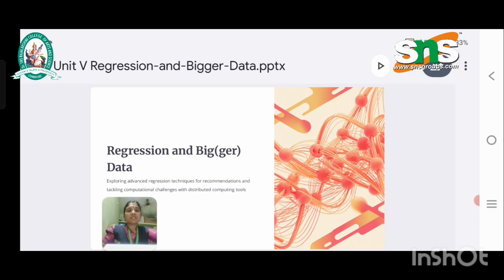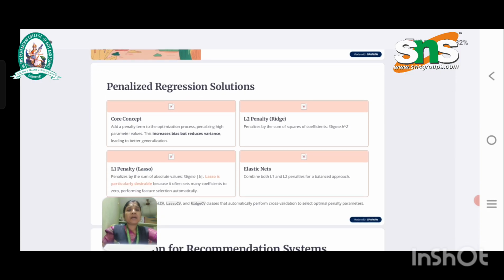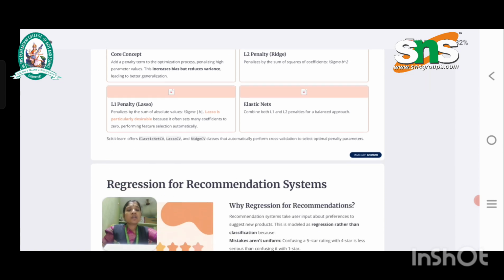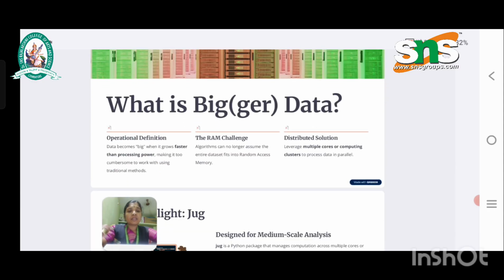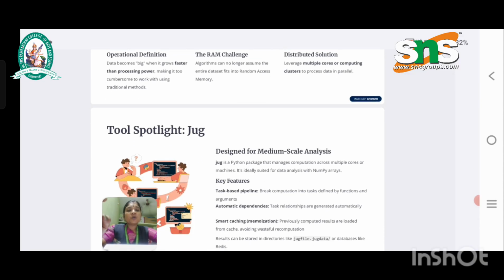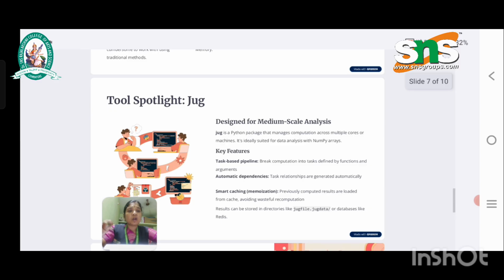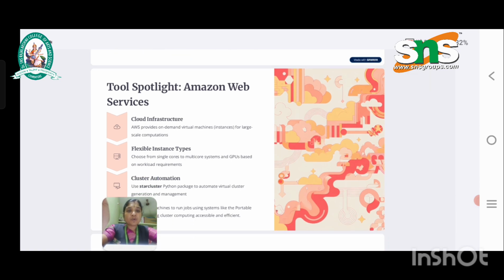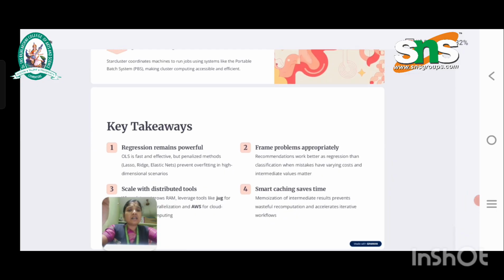Lecture video|Machine Learning|SNS Institutions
Regression is a core machine learning technique used to predict a continuous numerical value based on a set of input features. When dealing with big data, the challenges of scale, complexity, and resource management become critical, requiring advanced algorithms and computational strategies beyond simple linear regression.

Regression algorithms for big data

Linear models

While simple linear regression may be too slow for big data, other linear models can be adapted.

Ridge and Lasso Regression: These models add penalties to the loss function to prevent overfitting, which is a major risk when dealing with many features in big data sets. Scaling features is often essential for these models to work properly.

Stochastic Gradient Descent (SGD): For extremely large datasets, SGD and its variants are a good choice. Instead of processing the entire dataset at once, these optimization algorithms update model parameters using only small, random subsets of the data (mini-batches). This approach is computationally efficient and can scale to vast amounts of data.

Distributed Regression: When datasets are too large for a single machine's memory, distributed computing frameworks like Apache Spark are used to parallelize the regression calculations across a cluster of machines. This allows for processing terabytes of data by breaking it into smaller, manageable chunks.

Ensemble methods

Ensemble methods combine the predictions of multiple individual models to produce a more robust and accurate final prediction. They are highly effective for complex, high-dimensional big data.

Random Forest Regression: An ensemble of many individual decision trees. Each tree is trained on a random subset of the data and features. The final prediction is the average of all the tree predictions. Random forests are popular for their robustness to noise, handling of missing data, and high accuracy, but they can be computationally expensive on massive datasets.

Gradient Boosting Machines (GBMs): These models build trees sequentially, with each new tree correcting the errors of the previous one. Libraries like XGBoost, LightGBM, and CatBoost are highly optimized and efficient for regression tasks on large datasets.

Deep learning

For very complex, non-linear relationships in massive datasets, deep learning models can outperform traditional regression techniques.

Neural Networks: Deep neural networks (DNNs) with multiple hidden layers can automatically learn intricate patterns from big data without extensive feature engineering.

Loss Functions: Choosing the right loss function is crucial for regression tasks with deep learning. Common choices include Mean Squared Error (MSE), Mean Absolute Error (MAE), and Huber loss.

Hardware Acceleration: Training deep learning models on big data requires significant computational power, often relying on specialized hardware like GPUs to accelerate the process.

Challenges and considerations for big data regression

Computational Cost: The sheer size of big data can overwhelm the memory of a single machine and make algorithms computationally expensive or even infeasible.

Data Preprocessing: Big data is often messy, incomplete, or arrives in a continuous stream. Preprocessing steps like cleaning, handling missing values, and scaling must be efficient and automated.

Feature Importance: As the number of features in big data grows, identifying which features most influence the outcome becomes more difficult. Some algorithms like Random Forest and Lasso can provide insight into feature importance.

Distributed Computing: When data cannot fit into memory, distributed computing is necessary. This requires careful management of data communication and algorithm implementation across multiple nodes.

Overfitting: With many features and a large dataset, the risk of creating a model that memorizes the training data rather than generalizing is high. Regularization techniques and using ensemble methods can help mitigate this.

Model Interpretability: Complex models like deep neural networks can be difficult to interpret, making it challenging to understand how they arrive at a prediction. This is a significant consideration in regulated industries like finance and healthcare.